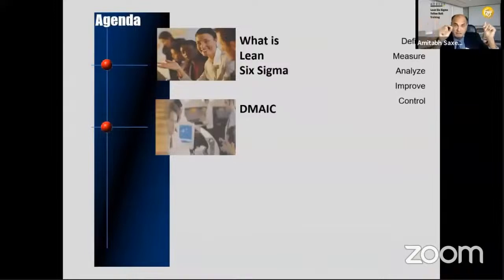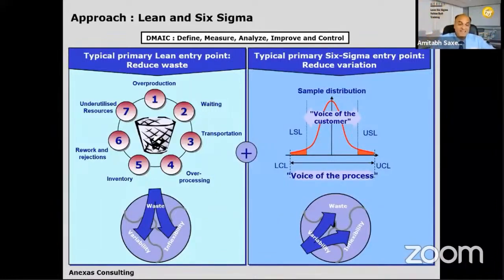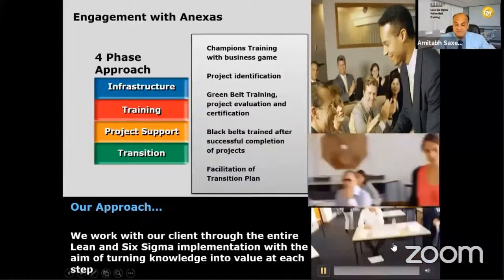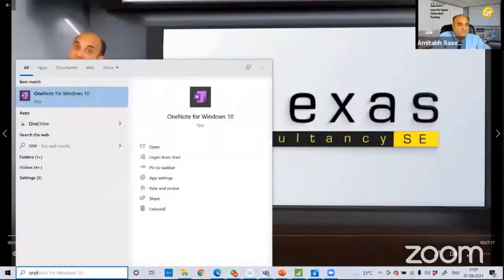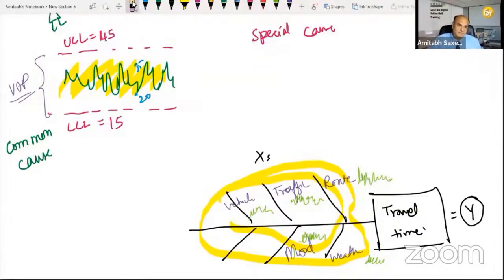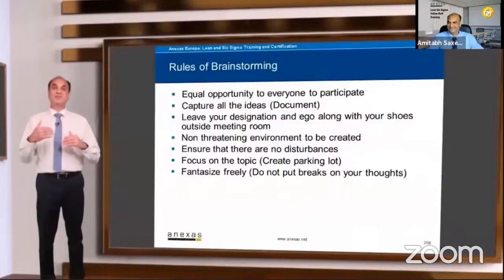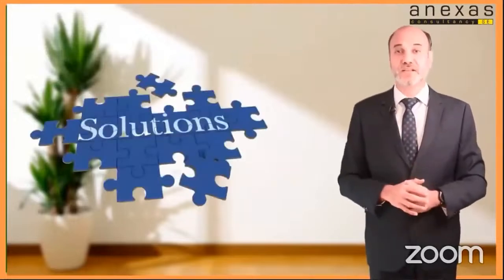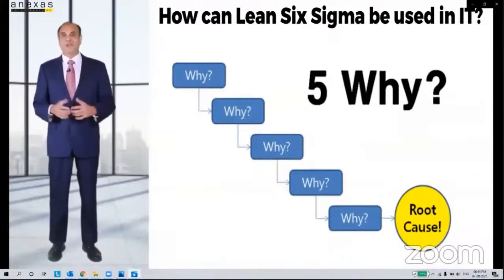FREE Lean Six Sigma Yellow Belt Training By Anexas Europe - 18-11-2023